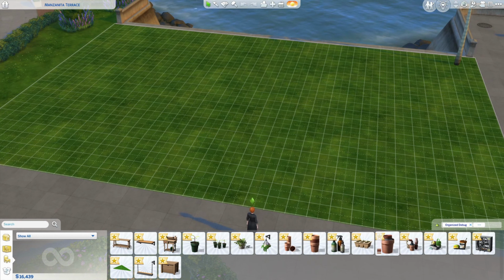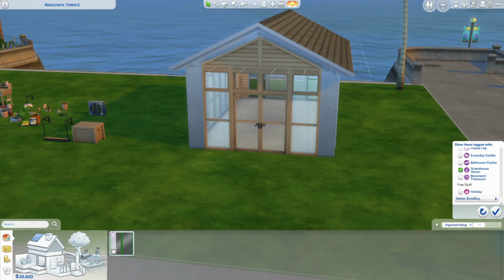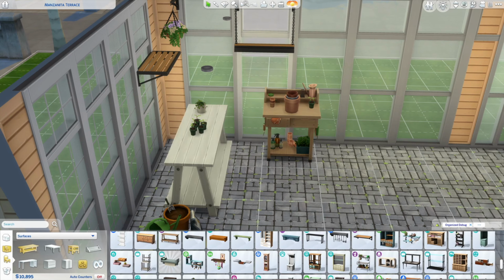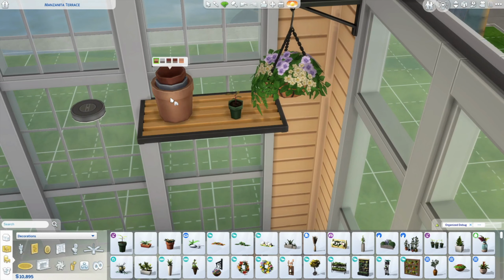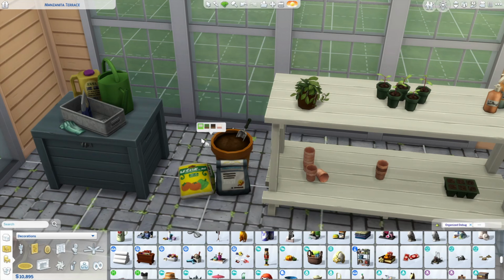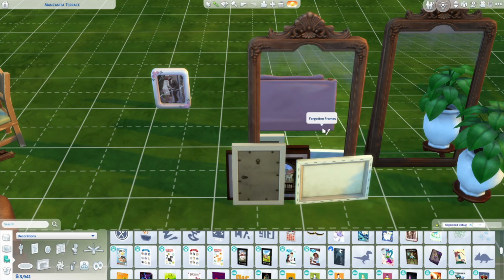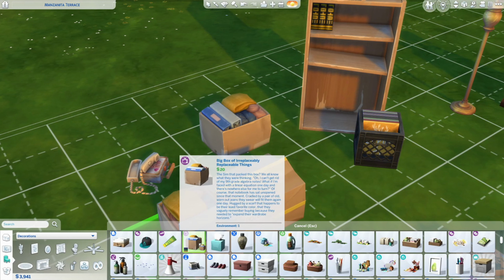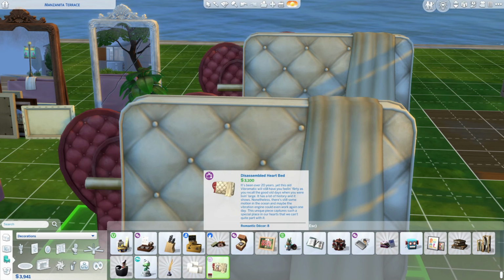Reviewing the new Greenhouse Haven and Basement Treasures Kits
I did a deep-dive into these new kits; checking out all the swatches, reading descriptions and seeing how they slot and what they do! Are you as excited about these as I am?!

00:00 Intro
00:27 Greenhouse Haven Kit
24:30 Basement Treasures Kit
41:35 Outro